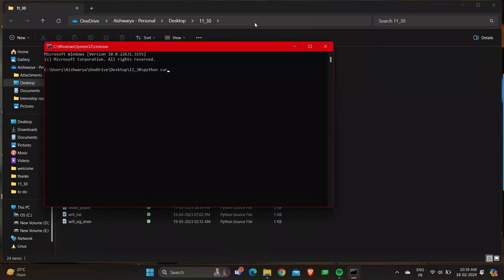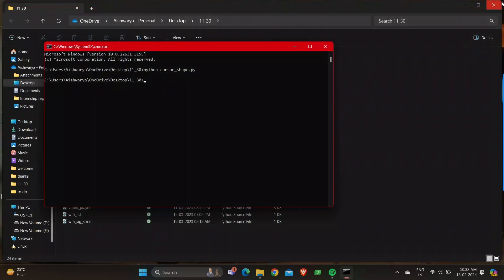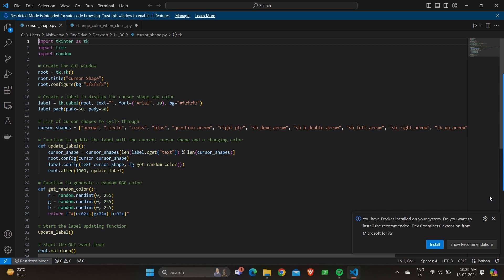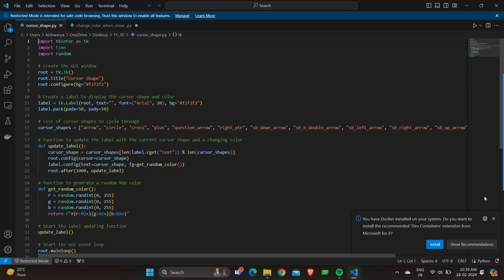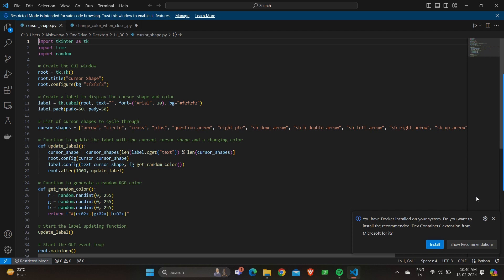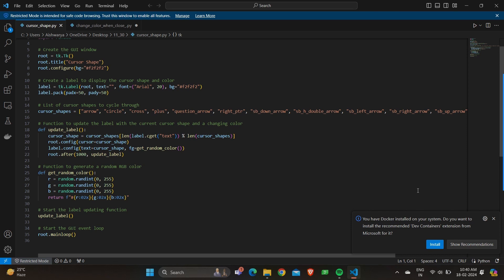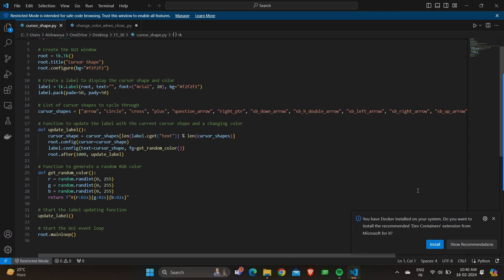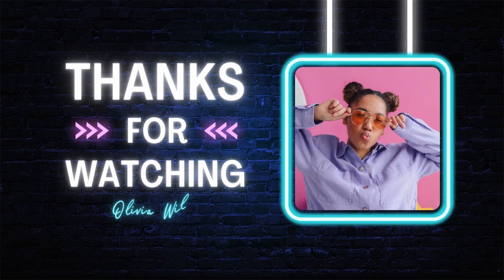Dynamic Cursor Shape and Color Changer in Tkinter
In this Python Tkinter tutorial, we'll create an interactive GUI application that dynamically changes the cursor shape and color. The program cycles through various cursor shapes while simultaneously updating the color of a label to create an engaging visual experience. Join us as we explore how to combine cursor manipulation and color generation in Tkinter